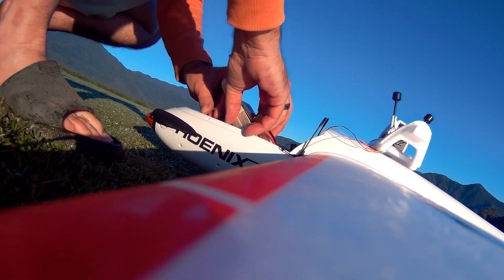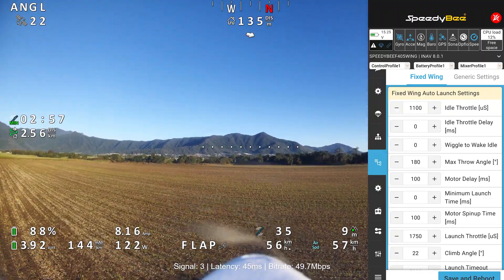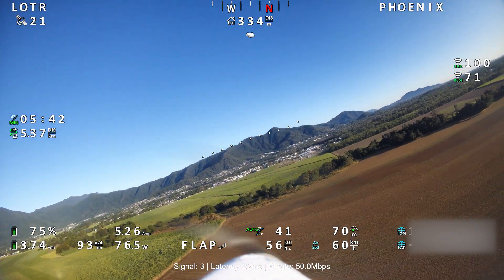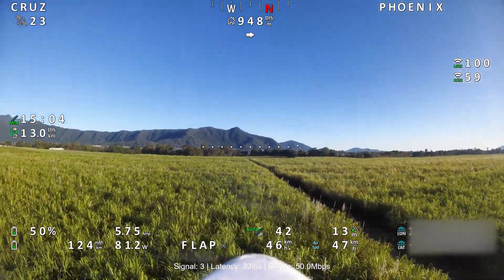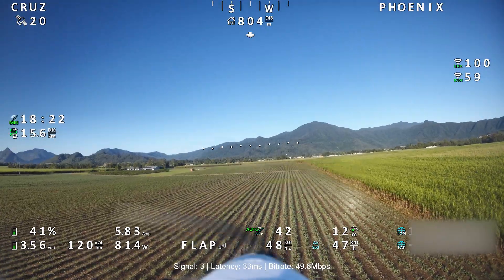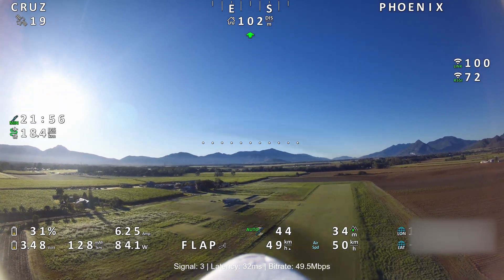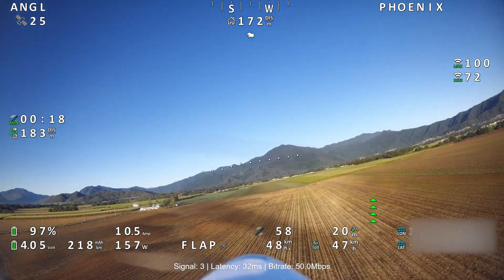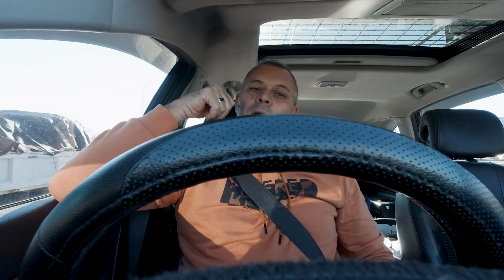Volantex Phoenix 2400 | 4K Flight with Walksnail Moonlight – LiPo vs Li-Ion Efficiency & INAV Tune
The Volantex Phoenix 2400 takes to the skies once again, this time filmed in stunning 4K with the Walksnail Moonlight camera. In this flight test, we push the limits of efficiency and endurance by comparing a 4S 4500mAh ZOP LiPo against a 4S 4200mAh Custom Li-Ion setup.

✈️ Along the way, we break down the INAV setup and tune currently running on the plane, share the results of both battery tests, and reveal my final thoughts on the best overall setup for this aircraft.

Filmed around 7AM on a calm, cool morning, this session delivered near-perfect flying conditions—clear skies, minimal wind, and a smooth platform for testing.

If you’re curious about:

Real-world LiPo vs Li-Ion efficiency

How the Phoenix 2400 handles with different power setups

INAV tuning tips for smoother and more stable flights

Stunning onboard FPV footage with the Walksnail Moonlight

🔹 What you’ll see in this video:
00:00 Intro and INAV Auto Launch
01:42 INAV Setup
05:35 Flight Resumes Air Speed vs Ground Speed
07:40 Low Pass Over Canefields
10:03 Next Step and Future Battery Builds and Ideas
15:47 Landing and Final Thoughts

🔹 My RC Gear:
- Battery Used In This Flight -  ZOP Power 14.8V 4500mAh 4S 45C Lipo Battery
- Volantex Phoenix 2400 Glider

👉 Stick around until the end for my recommended setup for maximum efficiency and performance on the Phoenix 2400.